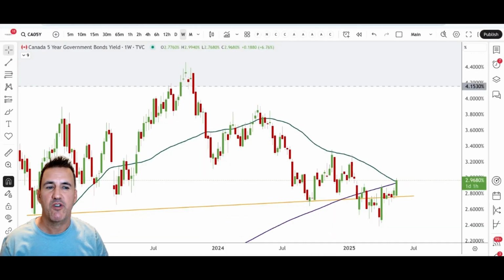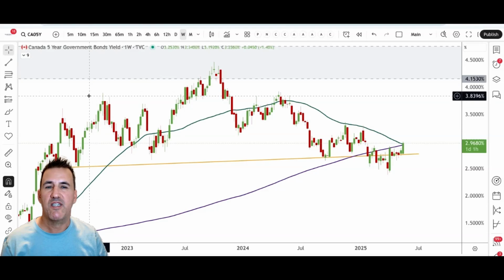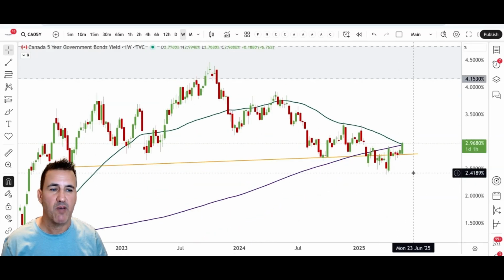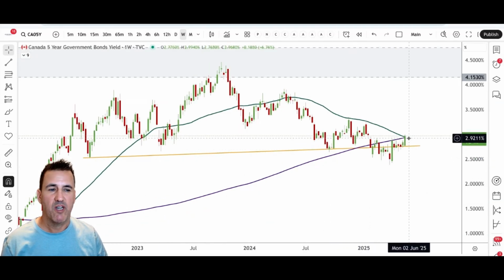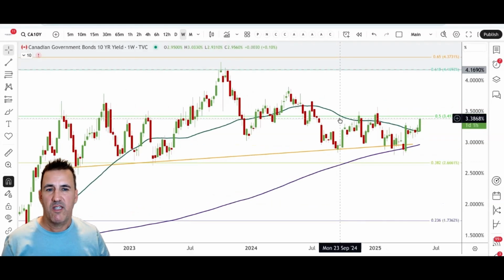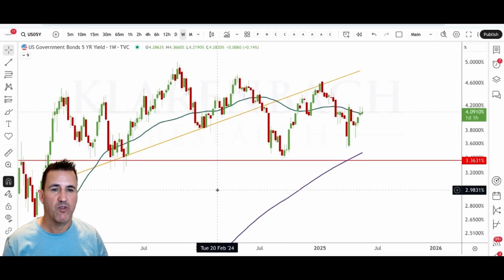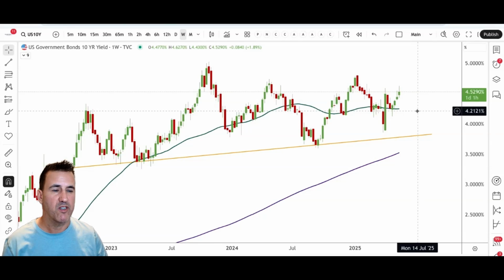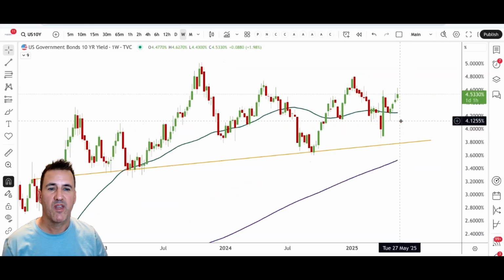Analyzing Bond Yields & Interest Rates: Trend Insights for May 2025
In this episode, Trent Klarenbach from Klarenbach Research analyzes the current trends in US and Canadian bond yields as of May 22, 2025.

By examining the five and ten-year bond yields, he discusses potential head and shoulders patterns, trend lines, and moving averages to predict future interest rates.

With a focus on key support and resistance levels, the analysis aims to provide guidance on what to expect for short-term and long-term interest rates.

If you're considering refinancing or assessing fixed versus variable rates, this insightful examination of bond yield trends is a must-watch.

00:00 Introduction to Interest Rates and Bond Yields
00:23 Analyzing the Canadian Five-Year Bond Yields
00:58 Key Technical Indicators and Patterns
02:31 US Ten-Year Bond Yields Analysis
03:41 Comparative Analysis and Future Predictions
05:10 Conclusion and Final Thoughts